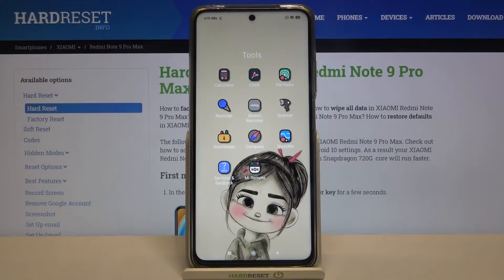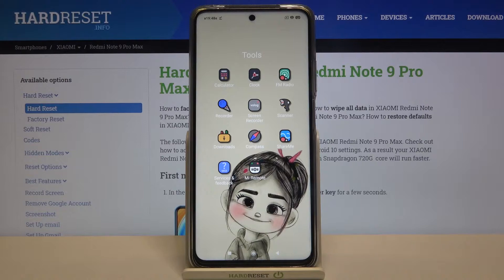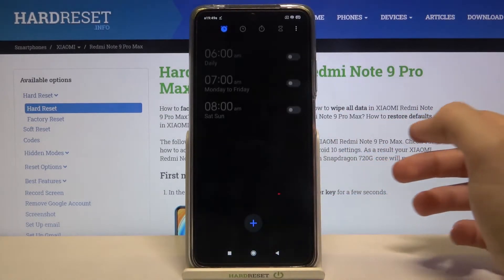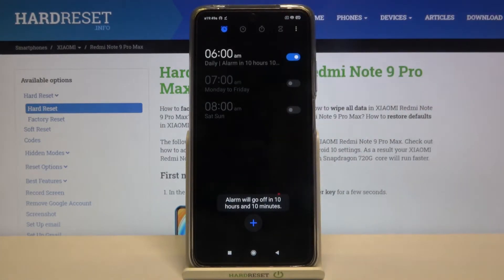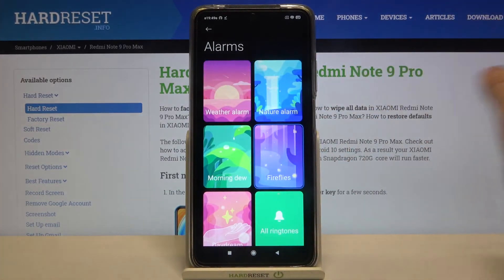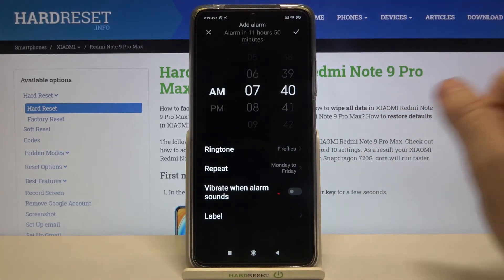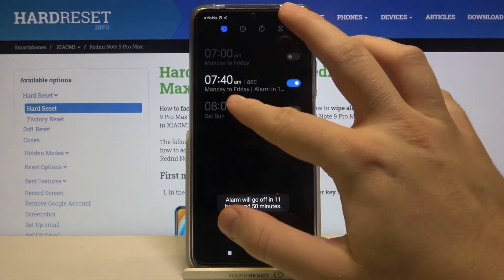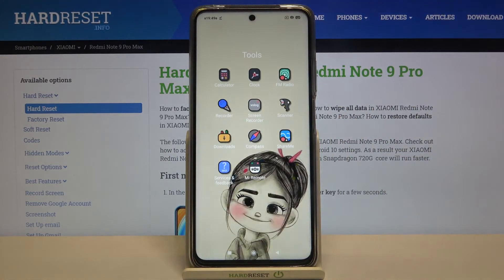How to Create an Alarm Clock in XIAOMI Redmi Note 9 Pro Max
More info about XIAOMI Redmi Note 9 Pro Max:
Have you ever wanted to create an alarm clock in your XIAOMI Redmi Note 9 Pro Max but you didn’t know how can you do it? With this video you will find it very easy! It won’t be a problem for you no more! Just do the same as showed in the video guide and you will be able to do it yourself very quickly in your XIAOMI Redmi Note 9 Pro Max! If you want more interesting stuff related to XIAOMI Redmi Note 9 Pro Max and many other models check out our YT channel – HardReset.info

How to create a new alarm in your XIAOMI Redmi Note 9 Pro Max? How to make a new alarm on your XIAOMI Redmi Note 9 Pro Max? How to set up a new alarm in XIAOMI Redmi Note 9 Pro Max?